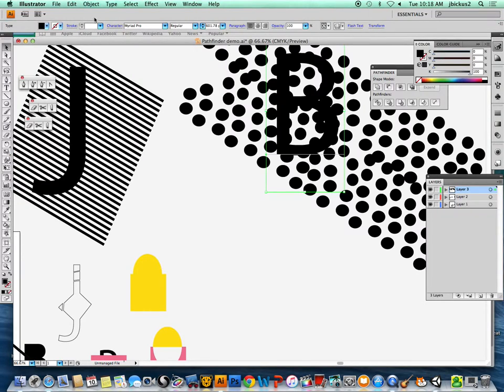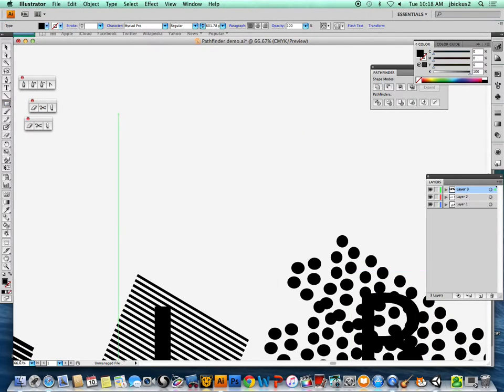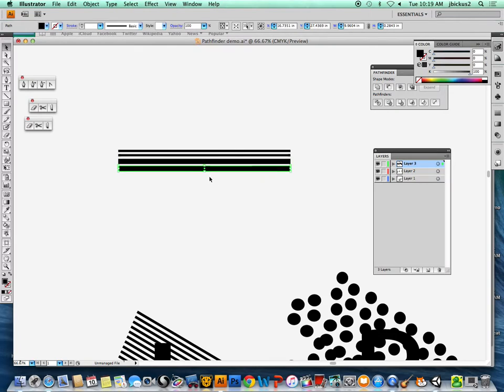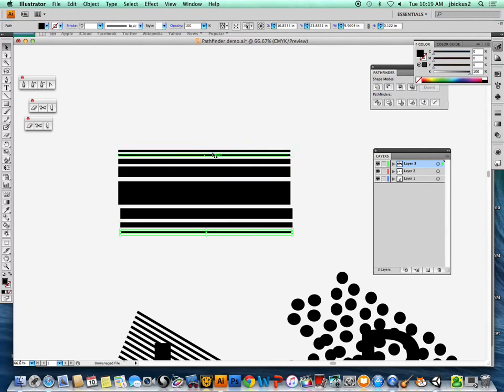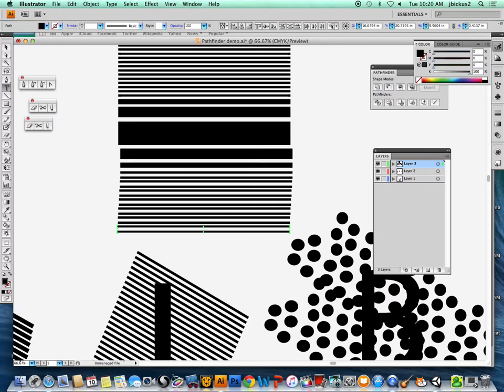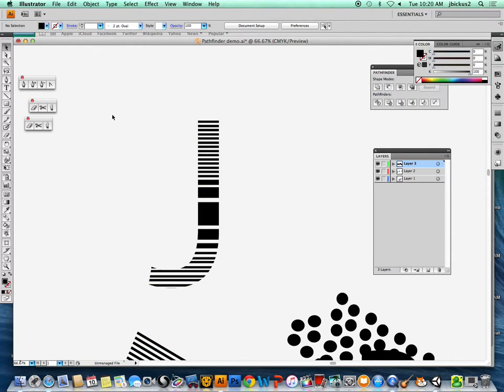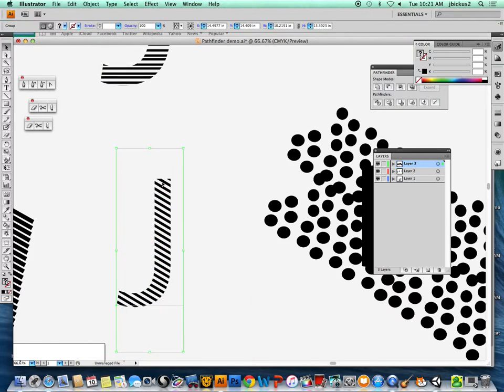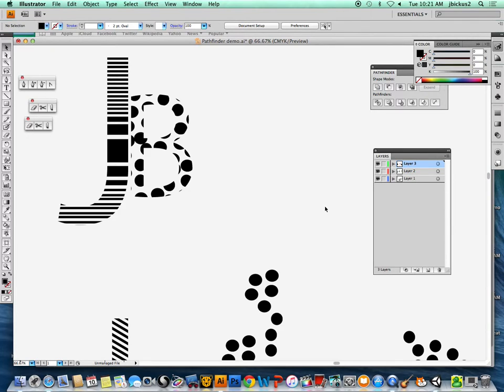Illustrator Clipping Mask Demo (monograms)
How to use the clipping make tool in Illustrator